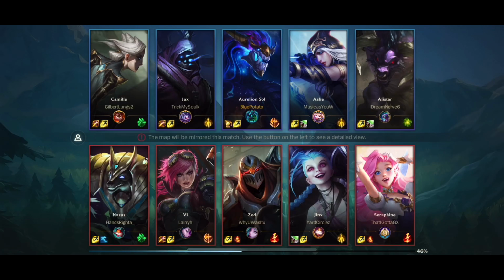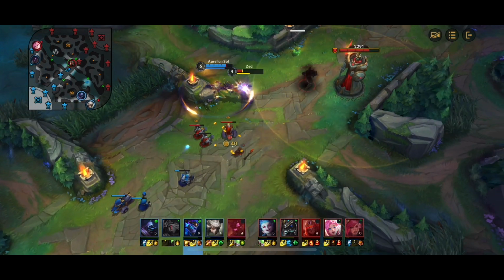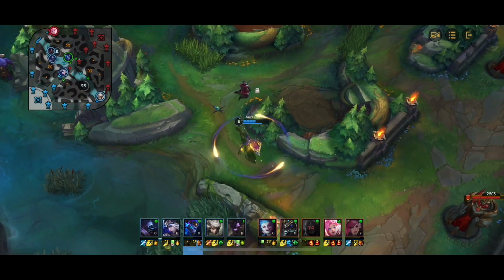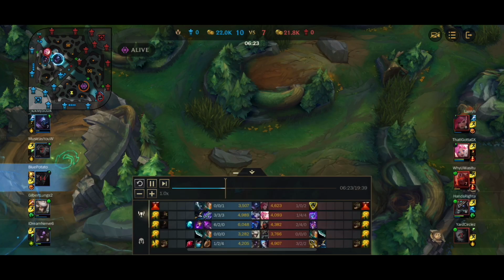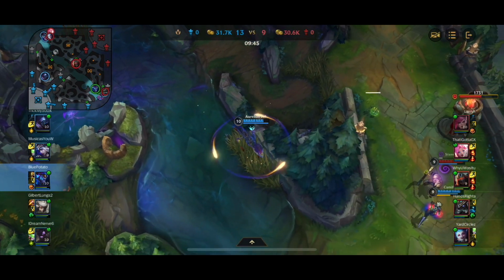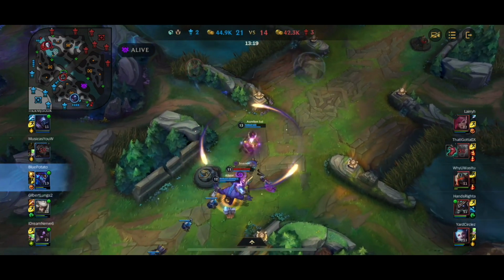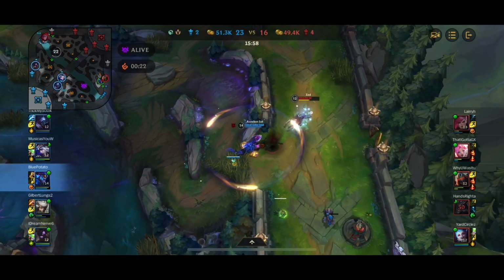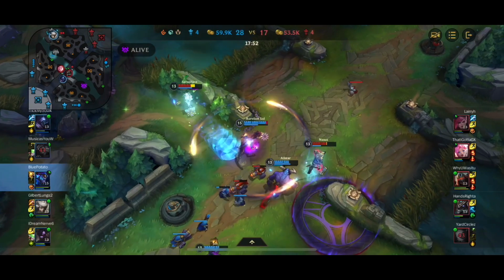Wild Rift A-Z Challenge: Aurelion Sol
Self placed goal to play all 94 champions (as of today) within Wild Rift and have fun doing it. Hope you guys enjoy! 14/92 done and 9 videos done lol.